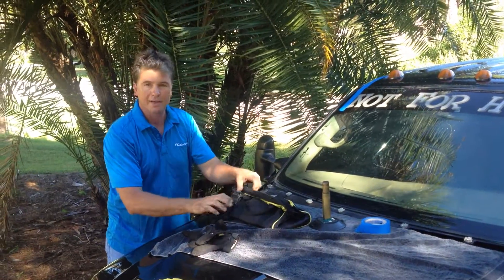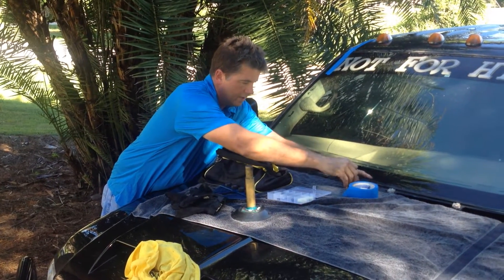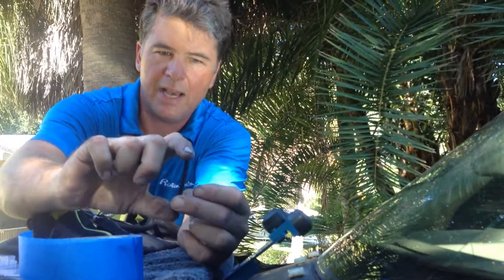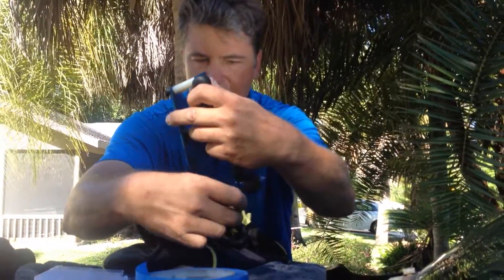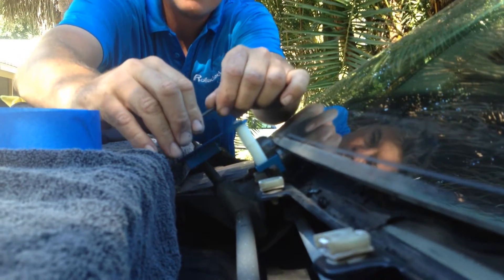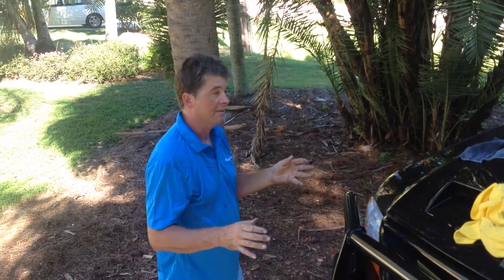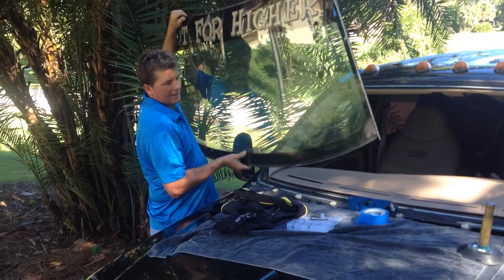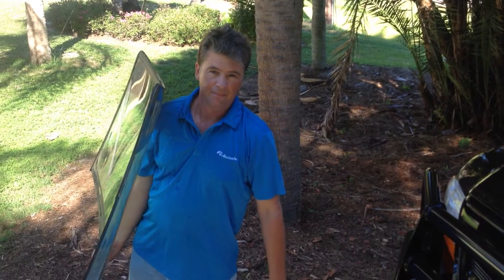Rolladeck basic step by step setup for use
This video focuses on the details of how to set up the Rolladeck and provides a brief description of the components and the features of the system.